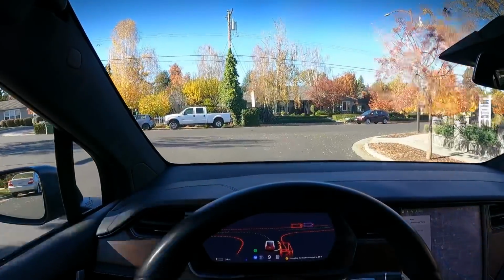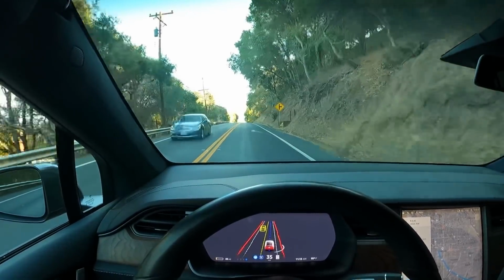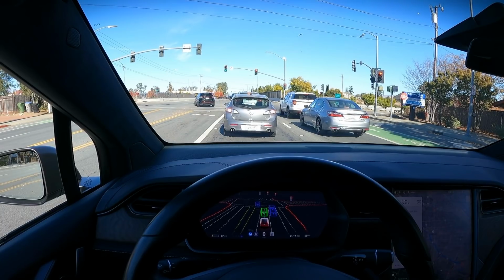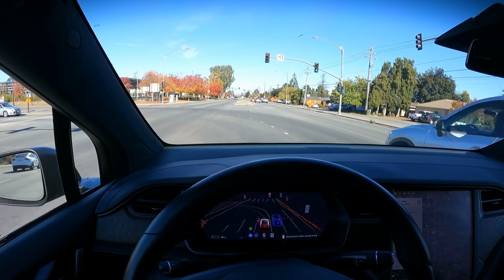Tesla fsd beta goes around garbage truck and drive